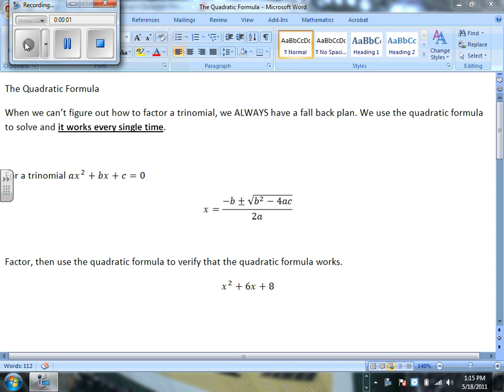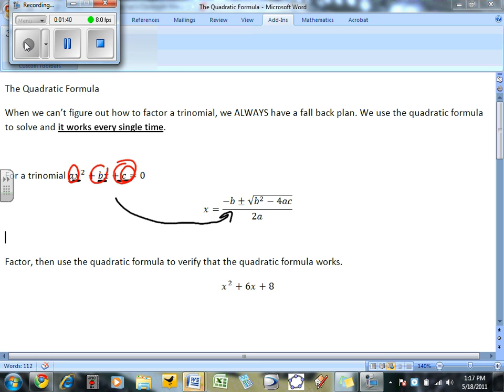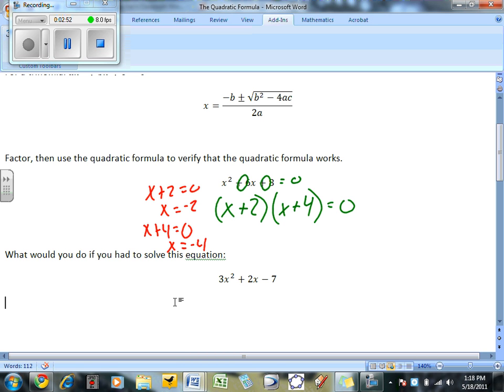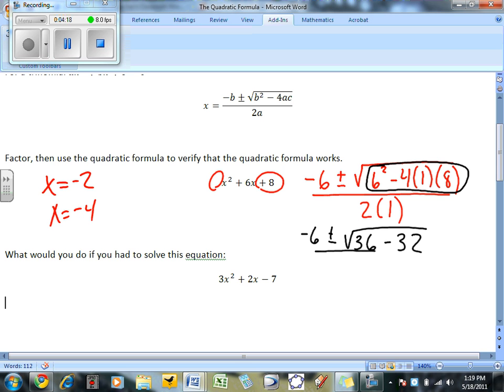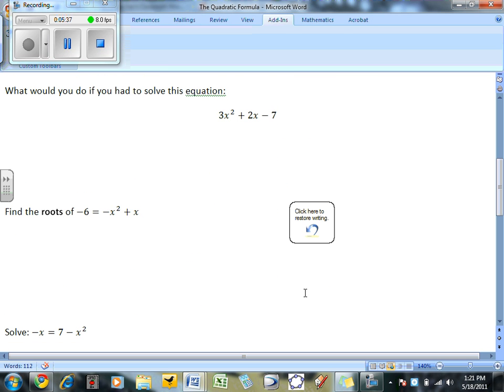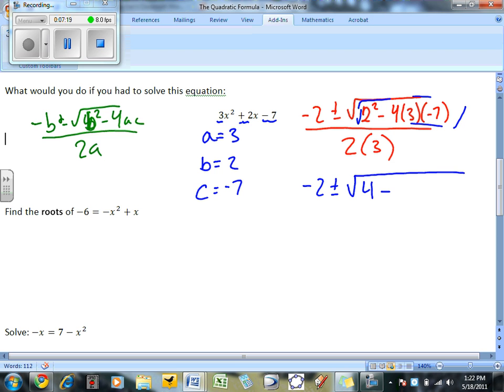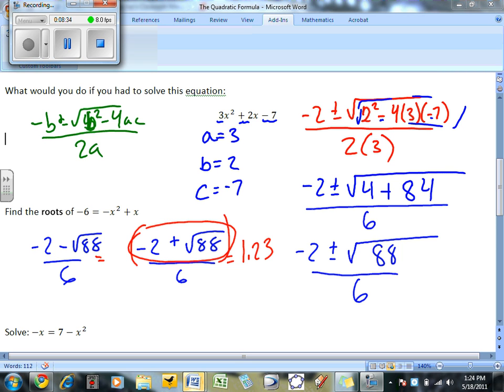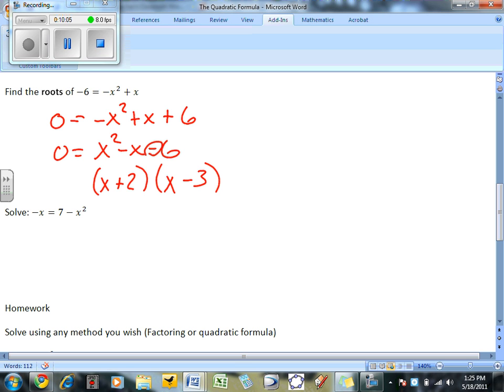Quadratic formula and factoring